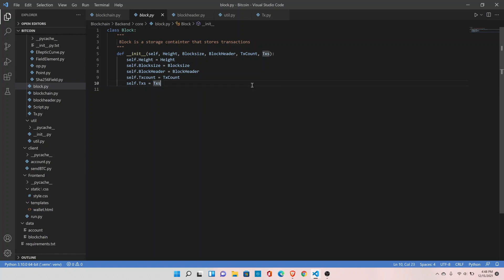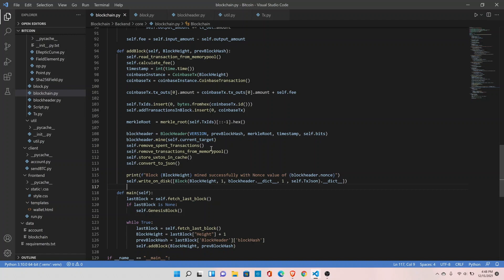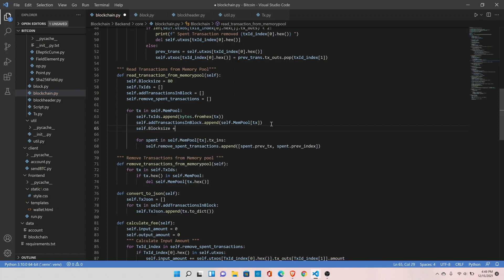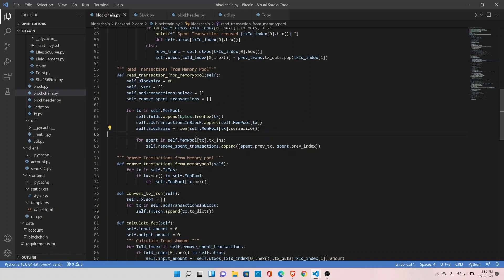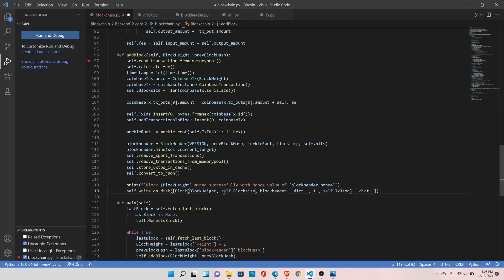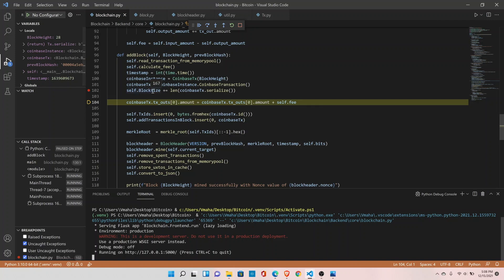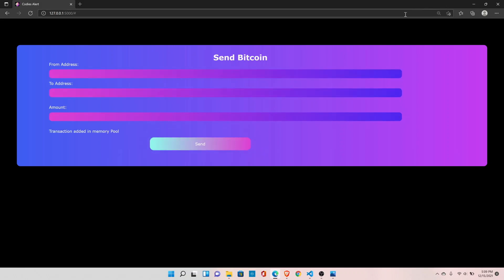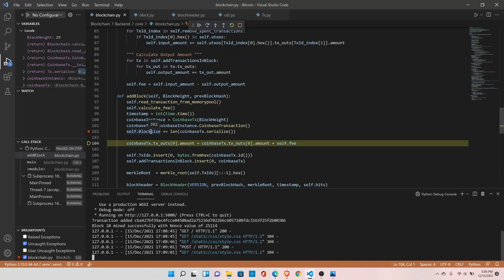#22 How to Calculate a Block size?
1. Blockchain Fundamentals
2. Quick Version of Blockchain in 30 minutes
3. Write Blockchain data on Disk or in a file
4. How to create a Bitcoin address?
5. Create Transaction Classes
6. How to Create a Coinbase Transaction?
7. How to create a Transaction id?
8. Sign a Transaction
9. Create a Blockchain Explorer
10. How to verify a Transaction in Blockchain?
11. What is a memory Pool and how to create it?
12. How to Sign a verify a Transaction in Bitcoin?
13. How to add a Transaction in a Block in Blockchain?
14. What is a Merkle Root and how to create it?
15. What is a UTXO and how to remove spent transactions from it?
16. How to remove a transaction from Memory Pool?
17. How to calculate a Fee in Bitcoin or Blockchain?
18. What is target difficulty in Blockchain?
19. How to calculate a Blocksize in Blockchain?